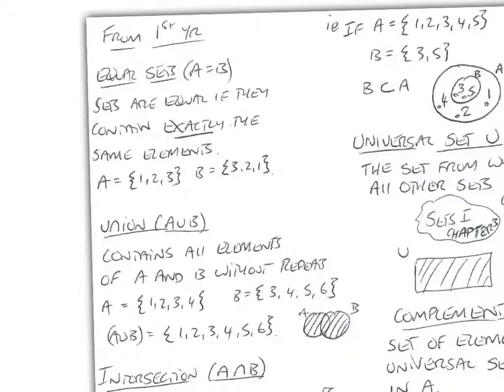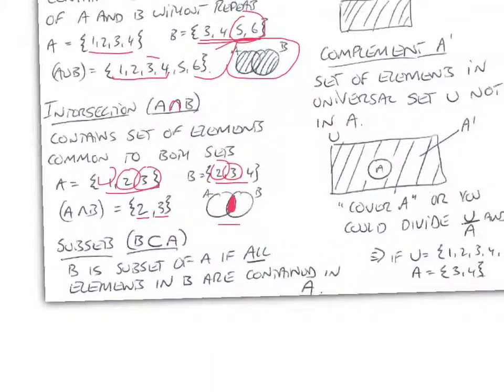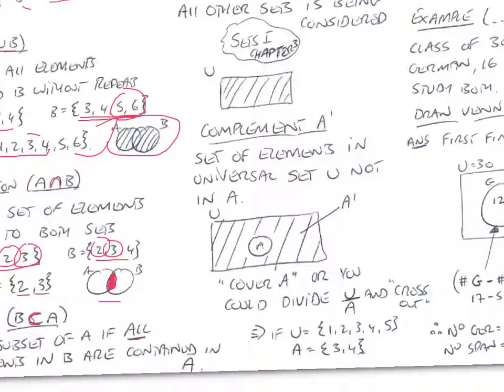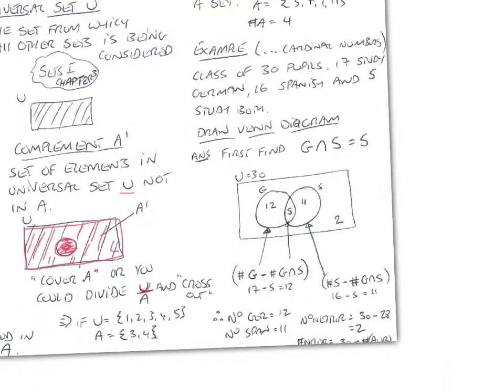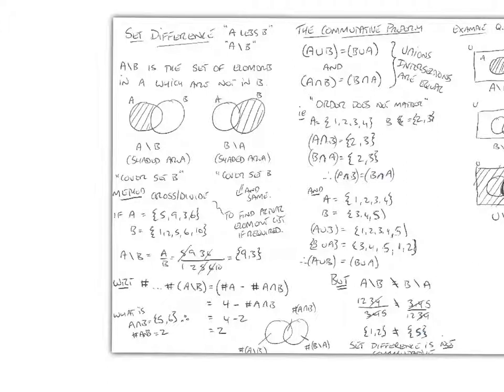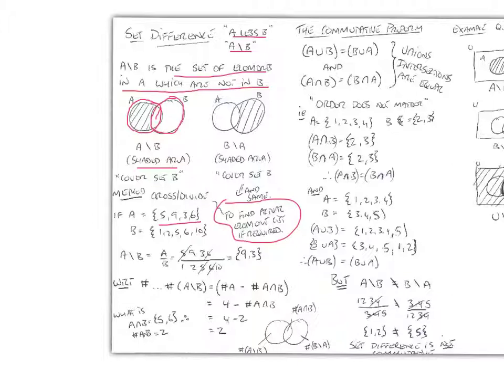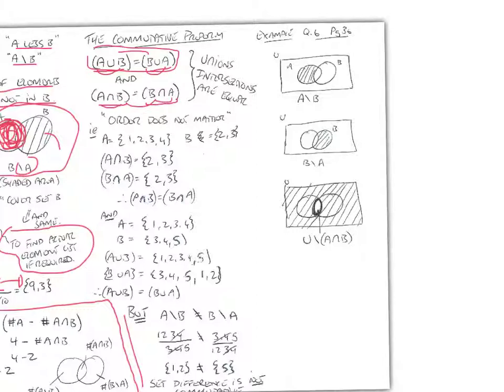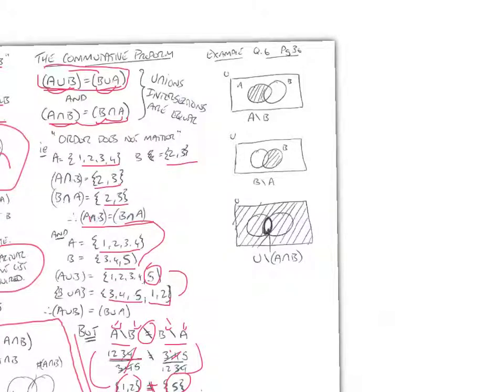Chapter 3 Sets I